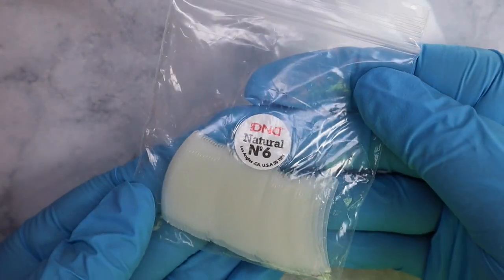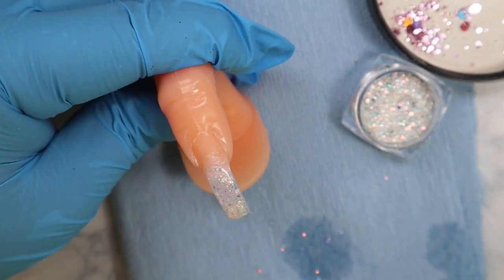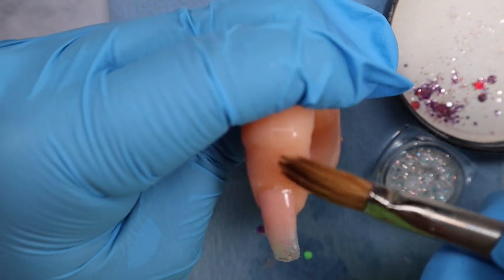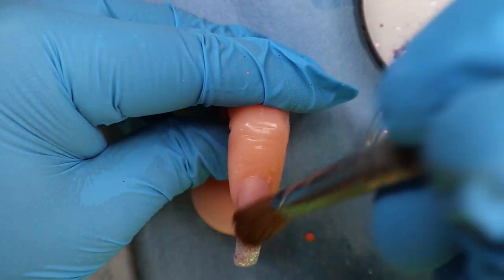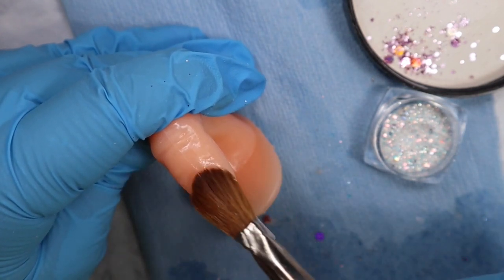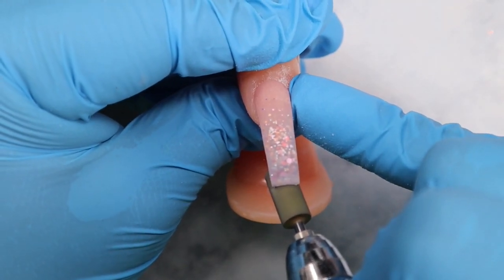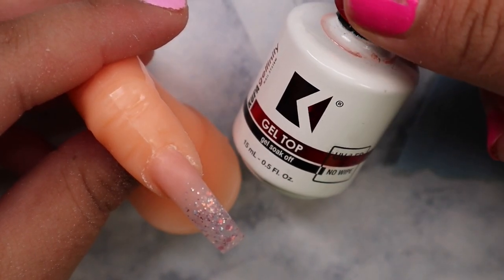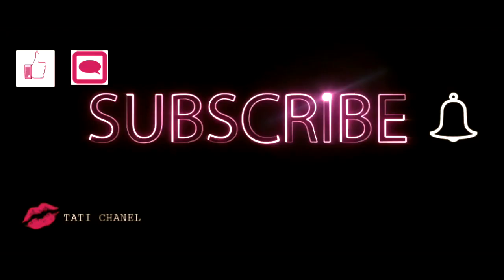EASY GLITTER OMBRE | ACRYLIC NAILS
HI BABIES WELCOME!!
Today I made a beginner friendly video on how to create glitter ombre nails!

Nail & Cosmetics ig: @_tatichanel_
Personal IG : @tatichanel_